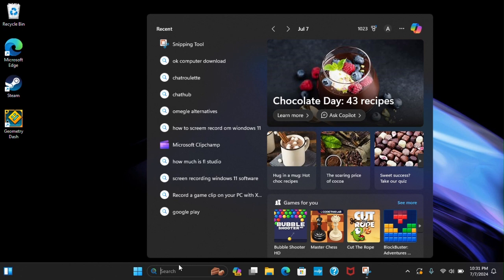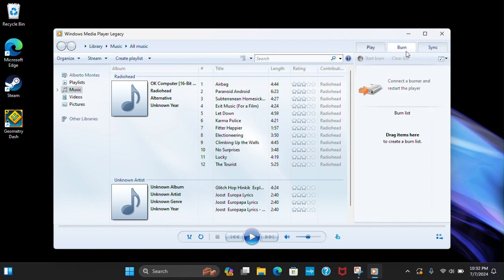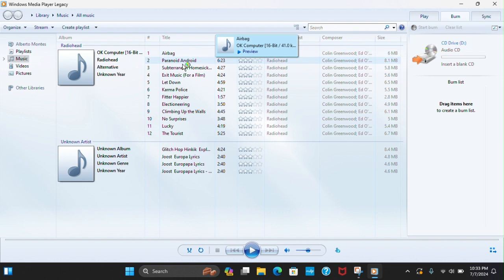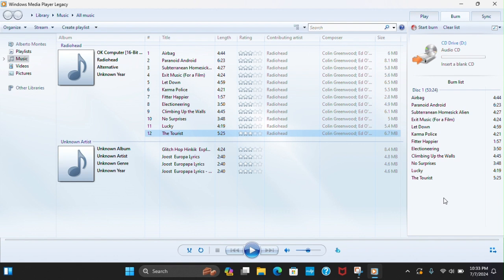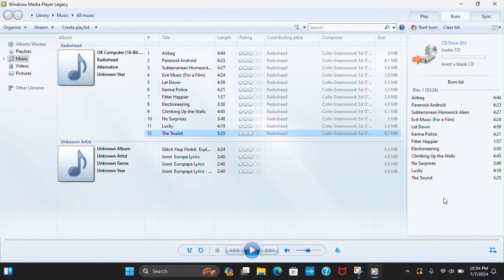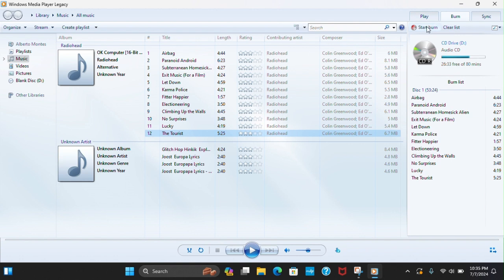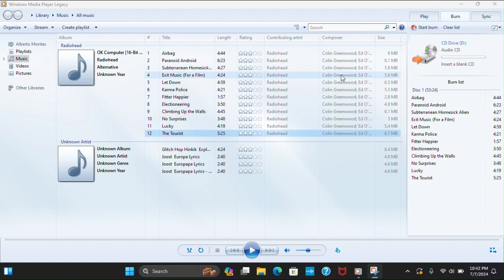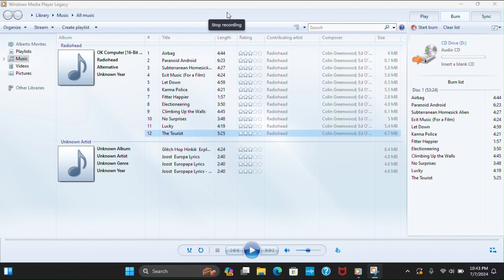How To Burn a cd on Windows 11